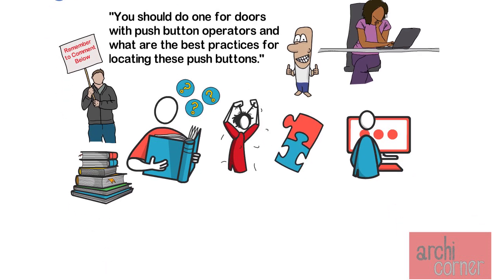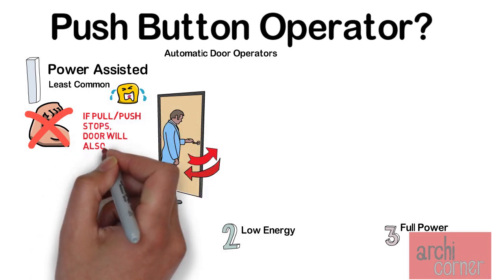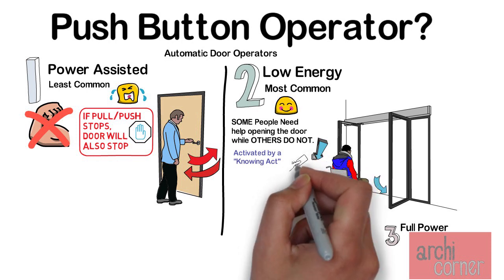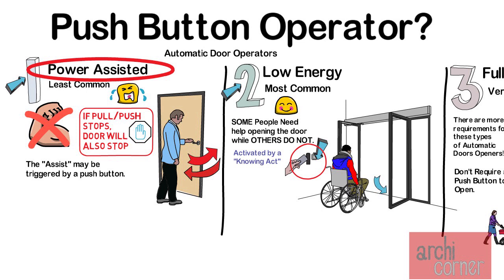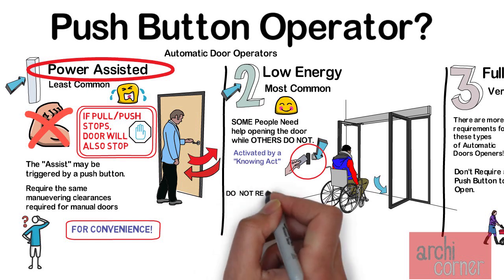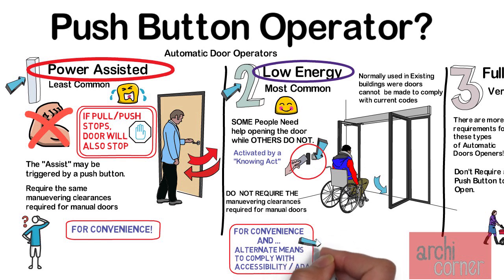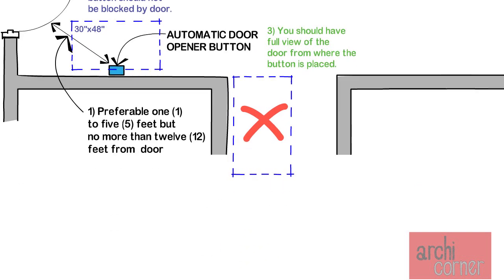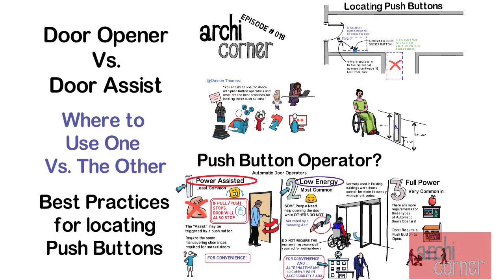AC 018 - Push Buttons & Automatic Door Openers.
This video explains the difference between Automatic Door Openers and Door Assists. This includes "Door Assist", "Low Energy" and "Full Power" type of Automatic Door Operators. It also describes best practices for location the push buttons that activate their use.

or.